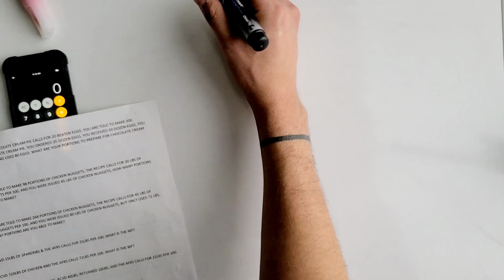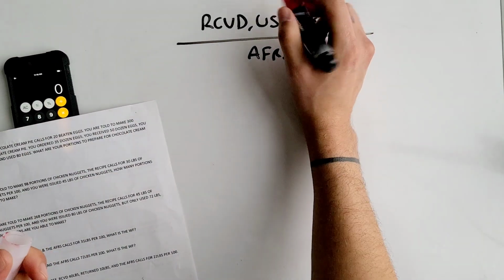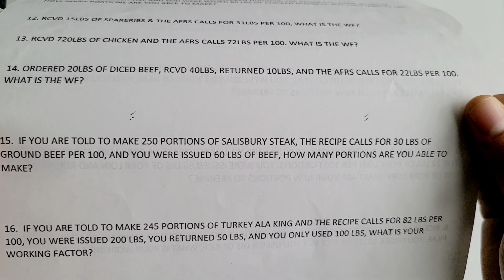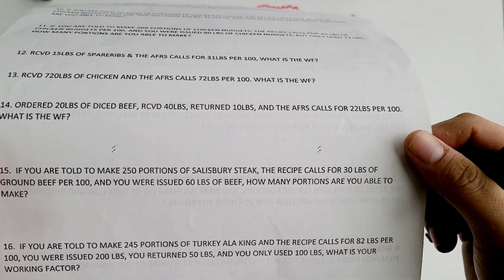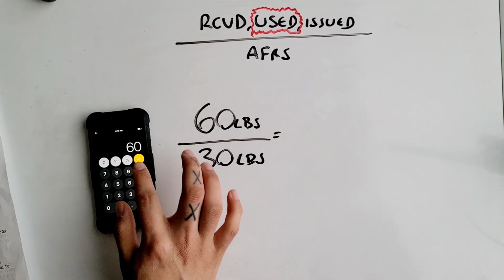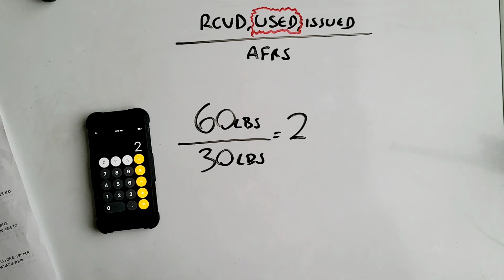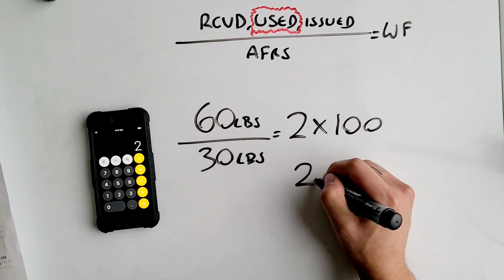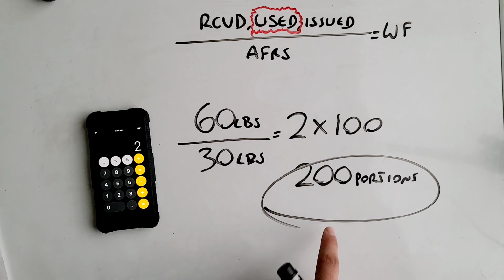Practice Problem 13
Practice problems to work on.